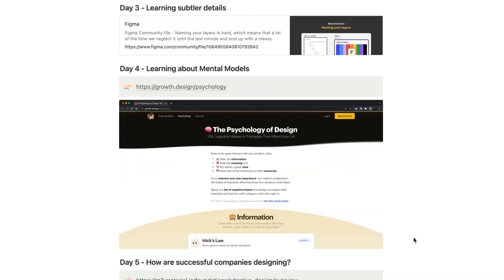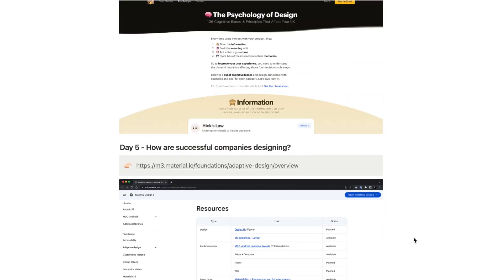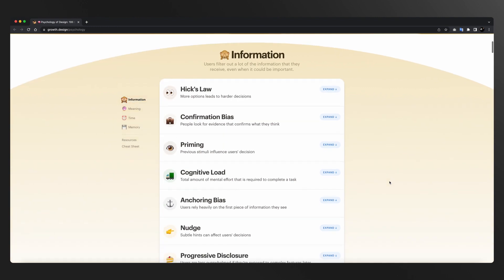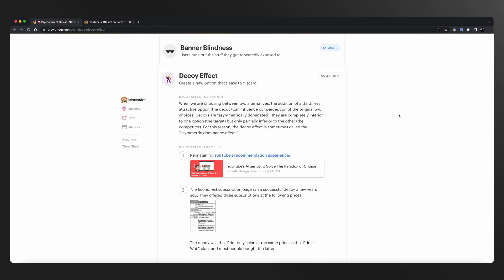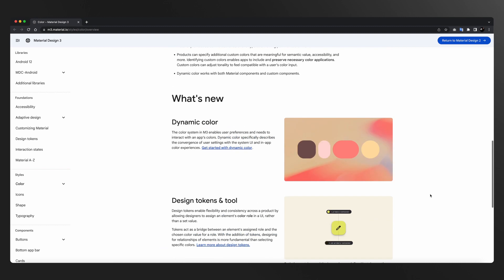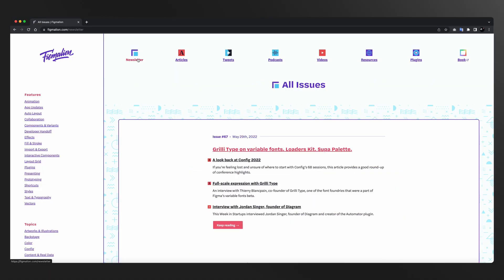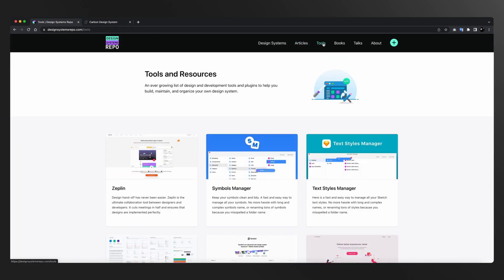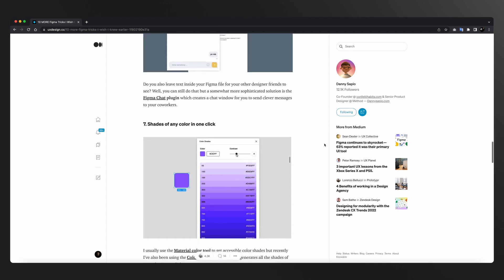Design Resources from Apple, Google and Figma | Full UX Design Course by Cutting Edge School